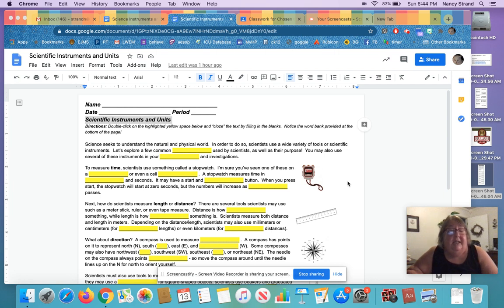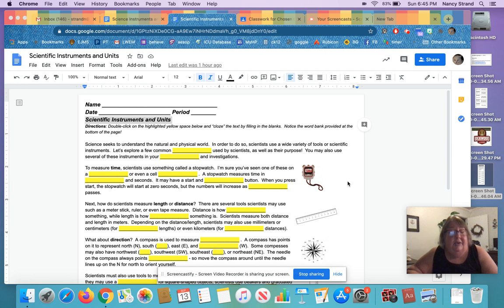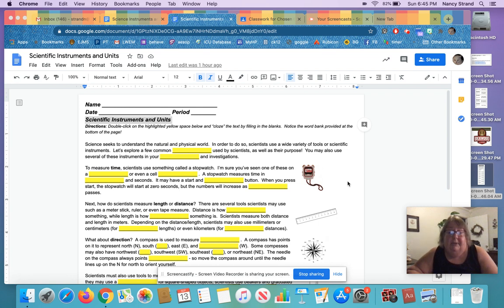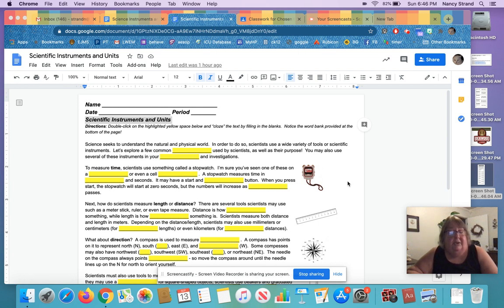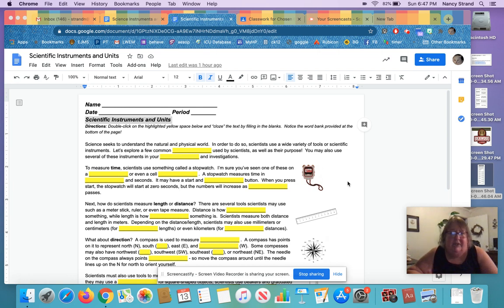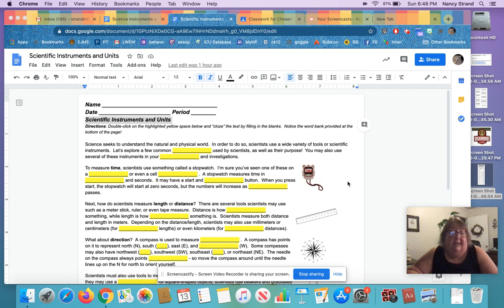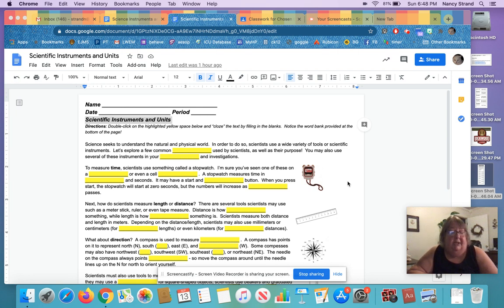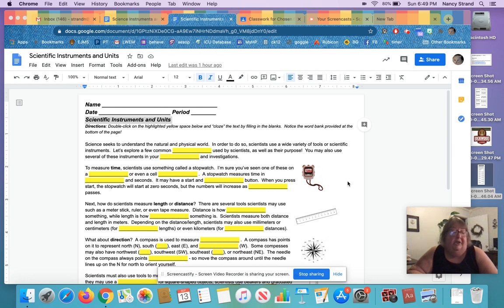Scientific Instruments (tools)